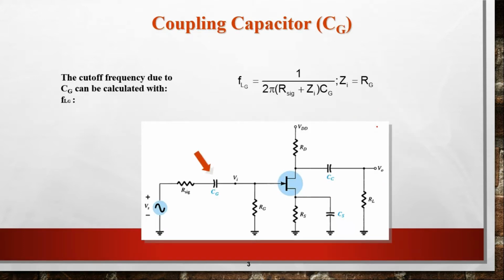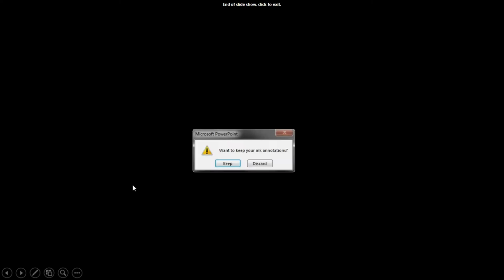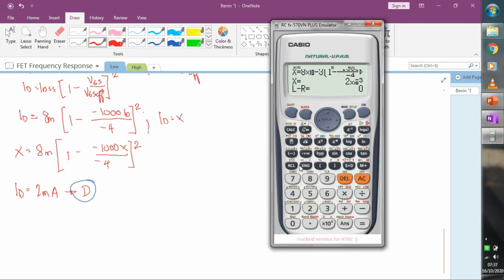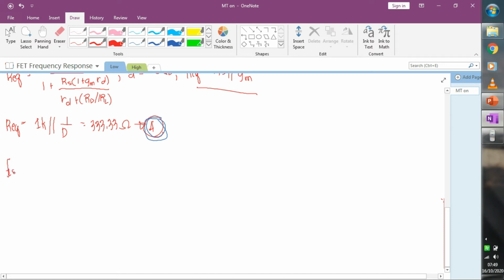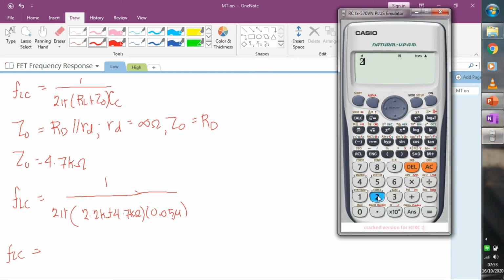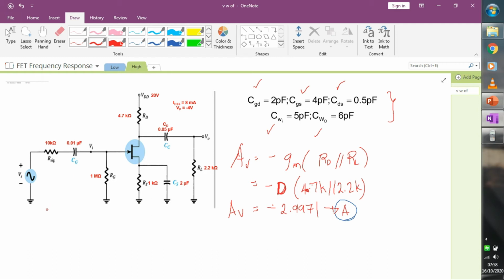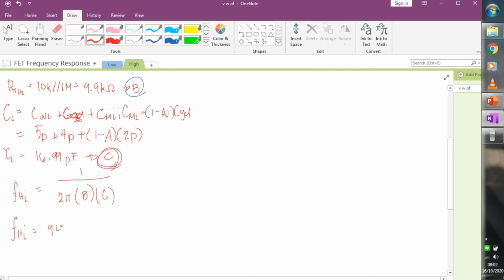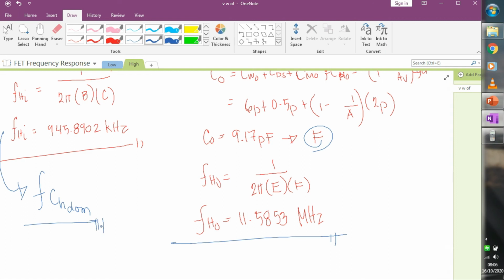FET FREQUENCY RESPONSE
This video gives the viewers on how to analyze mathematically the frequency response of a certain FET Amplifier